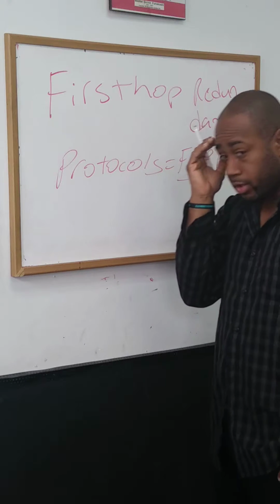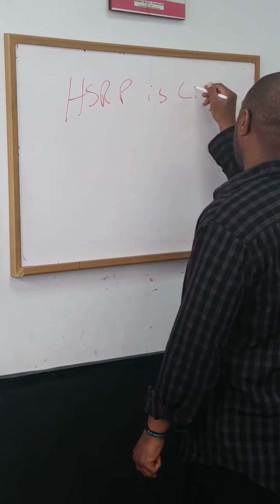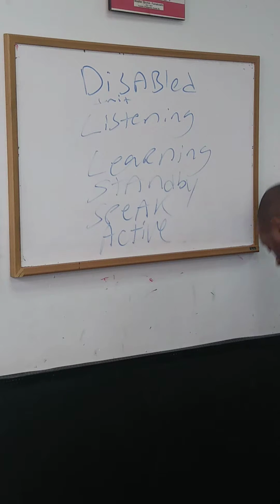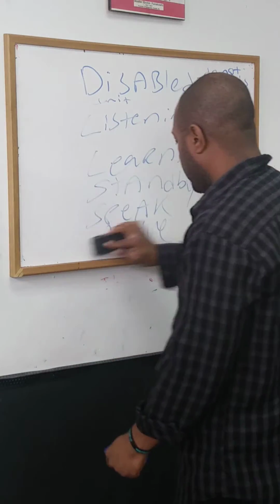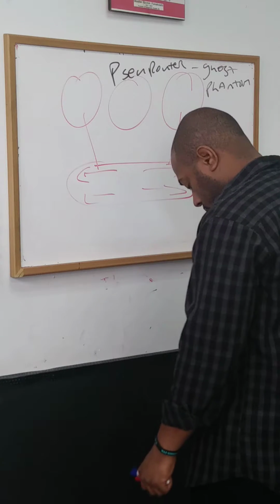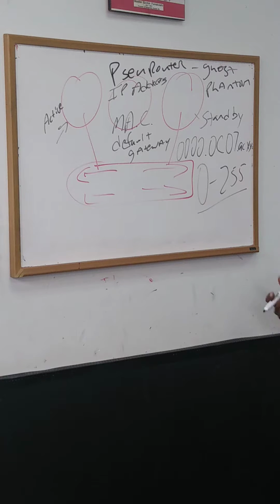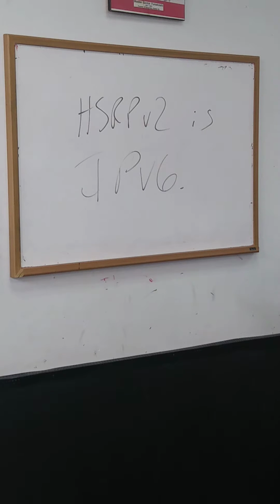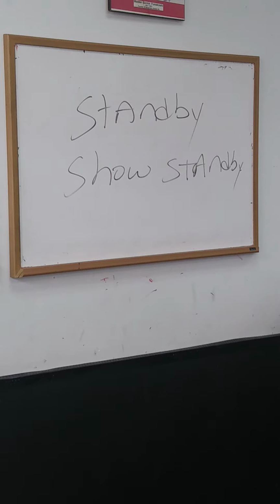HSRP or Hot Standby Redundancy Protocols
This is a Cisco Proprietary protocol that provides redundancy and uses layer 3 switches. There are two versions of which are used for IPV4 and IPV6. The multicast address of IPv4 is 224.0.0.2 and 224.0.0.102 for IPV6.
It uses an active/standby model in that one router is active and the other is standby, waiting to take over in the event that the active router fails.